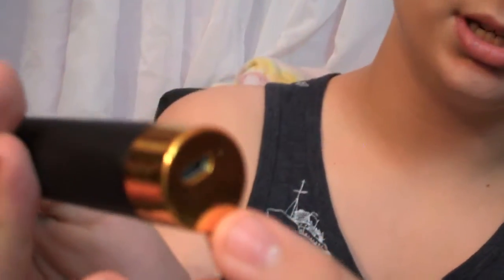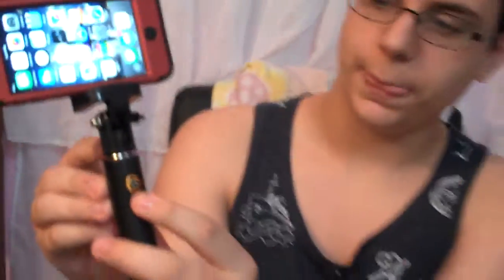XSarmor Selfie Stick Review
I’m excited to tell you about the selfie stick by XSARMOR, it’s a one piece easy pocket foldable self-taking picture monopod.  It features a built in Bluetooth remote shutter that is easy to connect to all Bluetooth mobile phones.  We have used this selfie stick for family pictures, group pictures and of course selfies!  It’s so easy to use and works great.  It’s important to us that the standby time is three days, the working time is 20 hours and it only takes 30 minutes to charge.  It’s also important that it’s lightweight, made of stainless steel and can be extended up to 28 inches.
It’s easy to fold up and it’s only 7 inches long when folded in.  Our family simply loves it because it can fit easily in your pocket, backpack or purse.  It has a foldable U Clamp that your mobile phone will snugly fit into the clamp it extends out over 28 inches so you can easily take a self-portrait with many people at a time.  It works with most IOS-Android phones and pairs in seconds. There is a handy wrist strap to help you grip the handle.
I received this product free or at a reduced price necessary to facilitate my honest review.   Please remember this is my personal experience and review with that said not everyone is going to have the same results or reactions.  Regardless, I only recommend products or services I personally use or have tried and believe in.